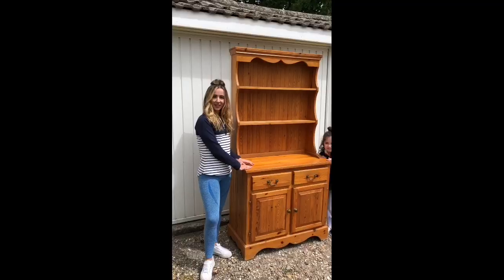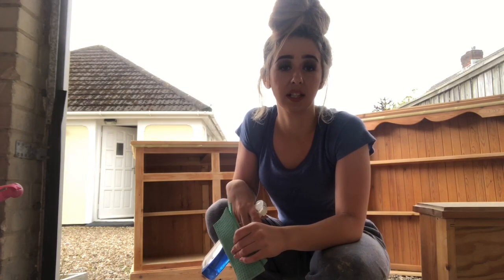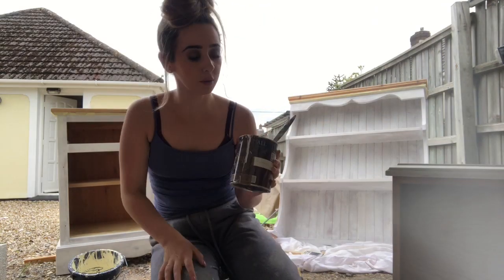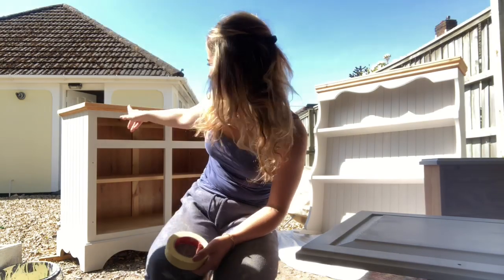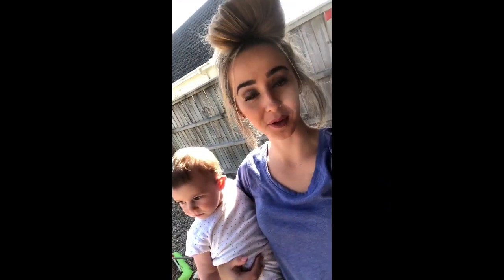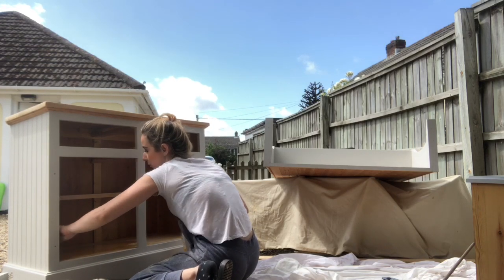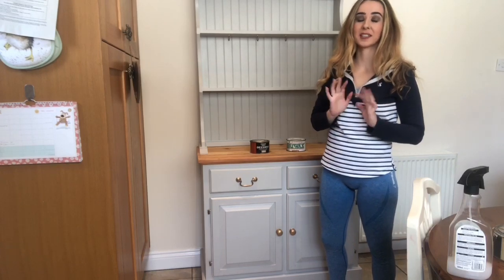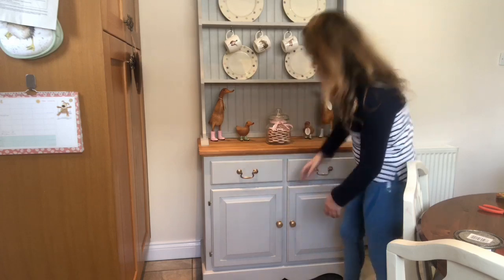BEFORE and AFTER UPCYCLED WELSH DRESSER | TRASH TO TREASURE| FARMHOUSE DECOR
How to Upcycle a Welsh dresser tutorial, to either earn money from selling it or doing up your house to give it a new revamped life.